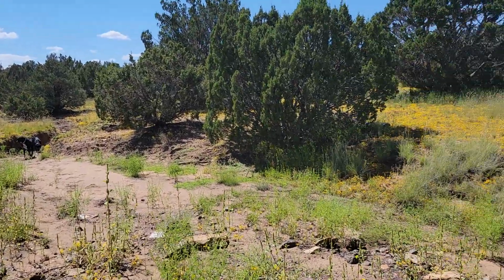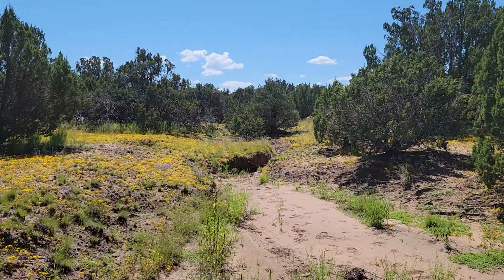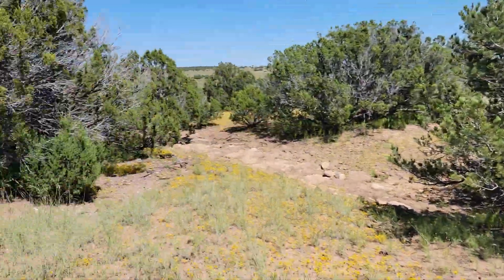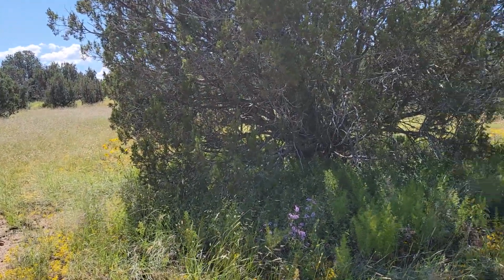Ranch Tour With Our Dogs 🐕 | Arizona Homesteaders in Apache County Arizona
Enjoying a walk with out dogs at the ranch.